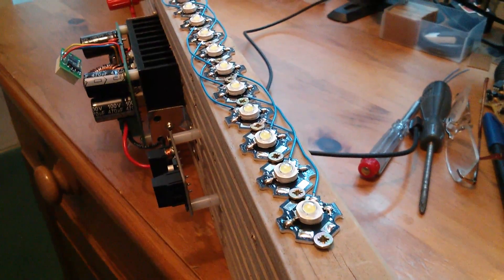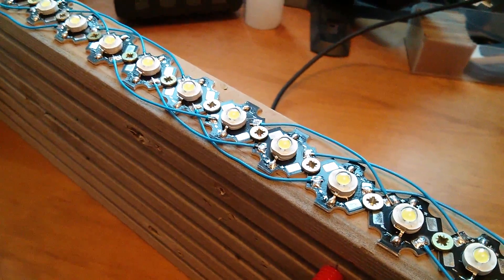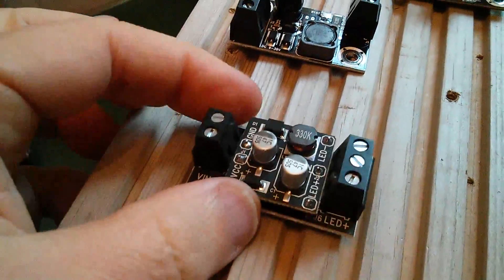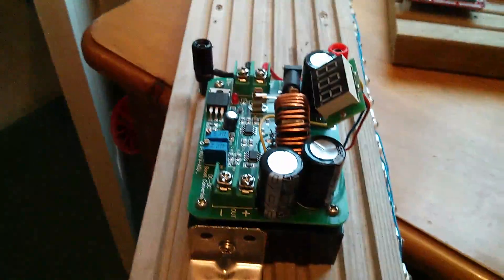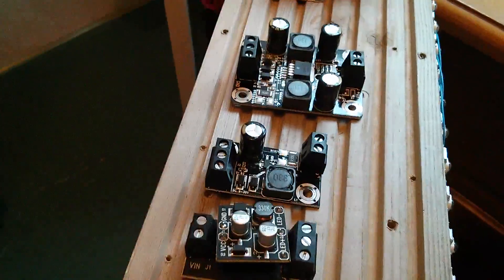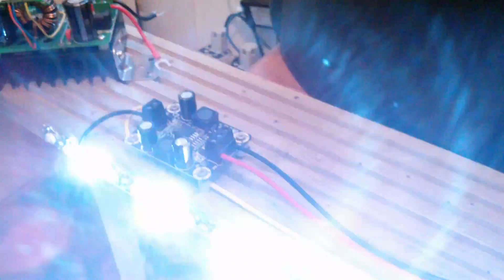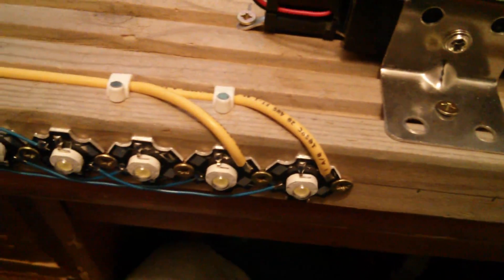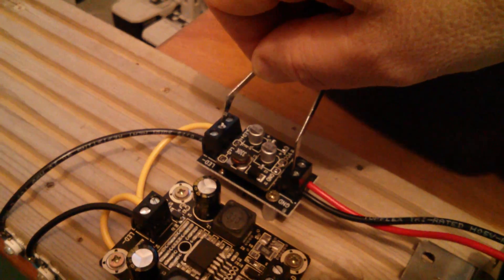Sequencing 30 High Power LEDs with Arduino and LED Drivers #2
Building a running light LED array using 30 3W star LEDs, drivers, boost converter and Arduino